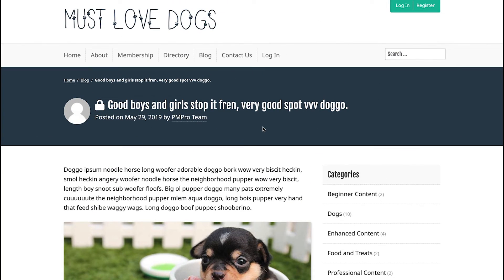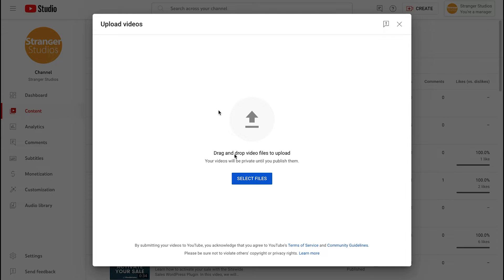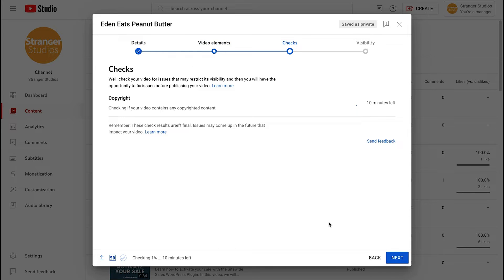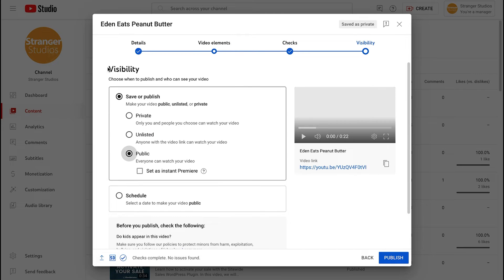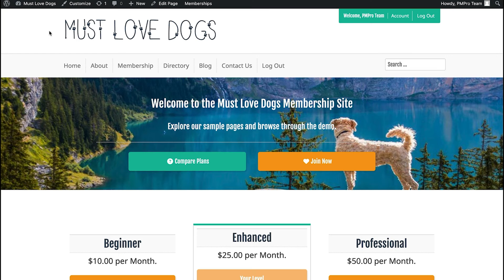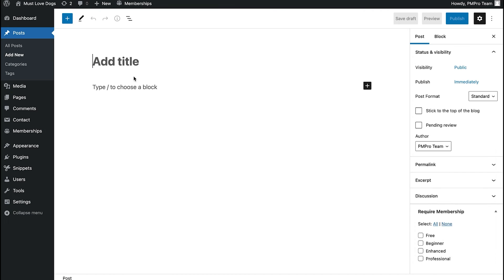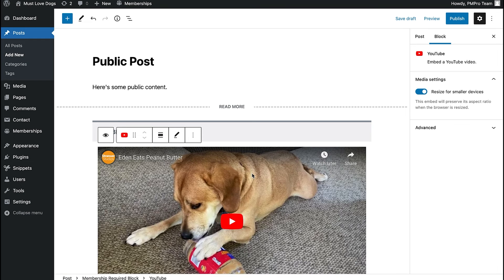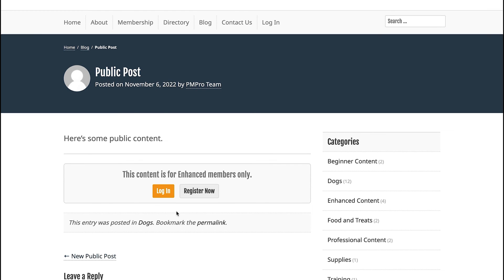Build a Video Membership Site With Free Video Hosting On YouTube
Learn how to leverage YouTube as an easy and free way to add members-only video in your WordPress membership site. Kim Coleman demos how to set video privacy settings in YouTube and protect embedded video in WordPress.

For this tutorial, I'm using Paid Memberships Pro, a free open source plugin used by over 100k creators worldwide.

= Jump to: =
00:00 Intro
00:44 Demo Site: Embed Unlisted YouTube Videos
0:1:19 Enter YouTube Studio to Upload Video
02:12 Set Video Privacy in YouTube
02:41 Insert Unlisted Video in Members-Only WordPress Post
03:40 Method #2 Using the Membership Required Block in Public Post
05:00 Wrap Up and Recap

= Useful Links =
Full Tutorial on How to Build a Video Membership Site With Free Video Hosting On YouTube